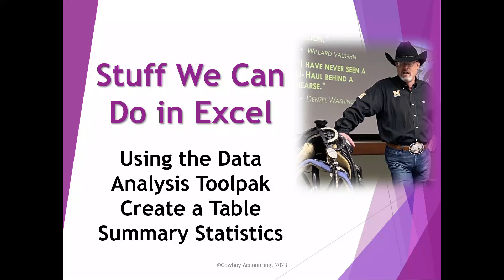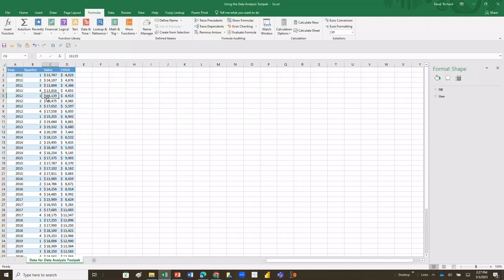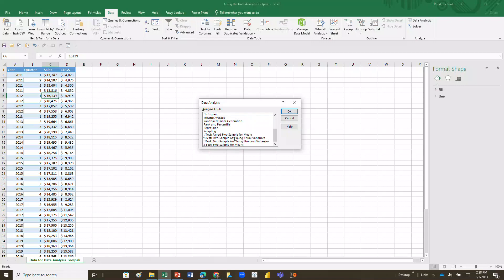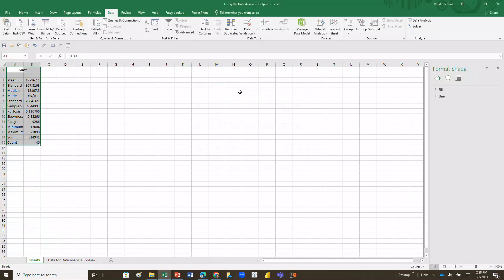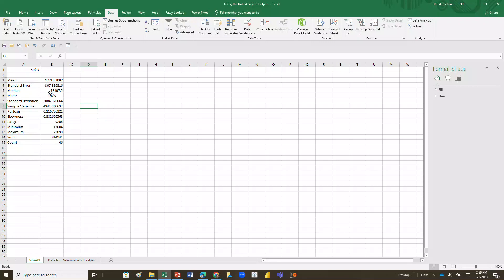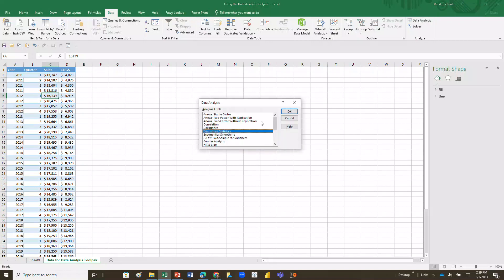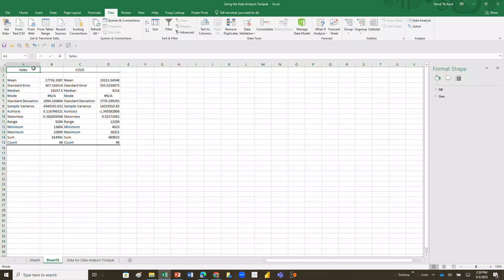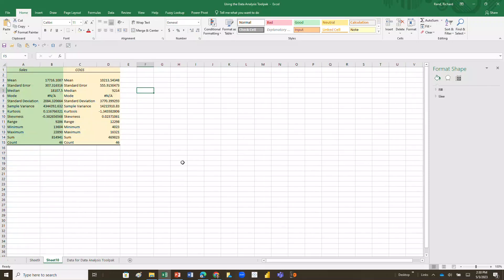Building a Table of Summary Statistics Using the Data Analysis Toolpak in Excel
Often with a set of data, the user will want to know some descriptive statistics such as mean, median, mode, standard deviation, range, count, etc.  The Data Analysis Toolpak has a Descriptive Statistics options that allows  you to create a summary table of these descriptive stats with just a couple of clicks.